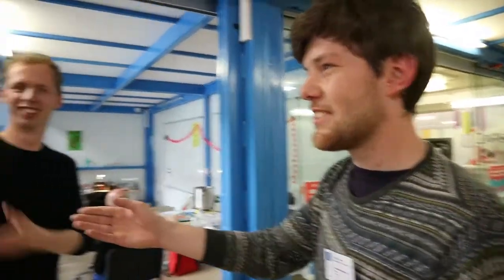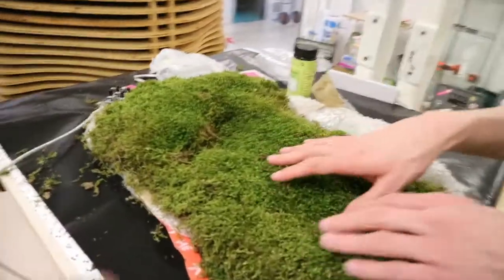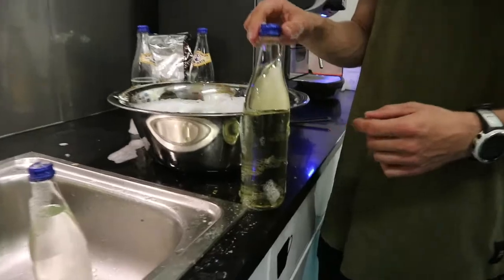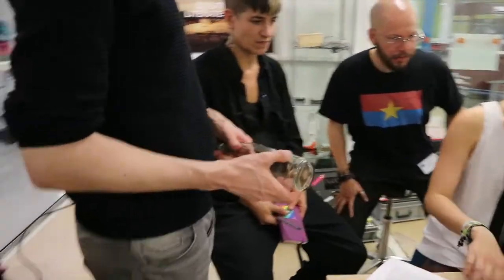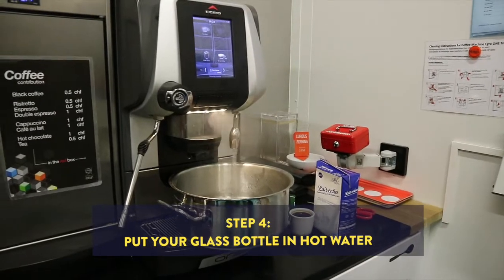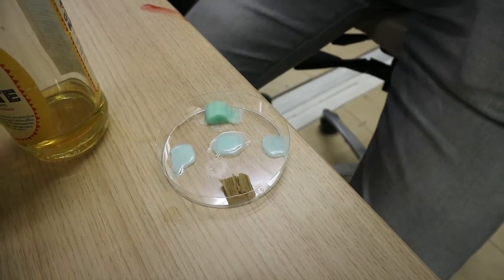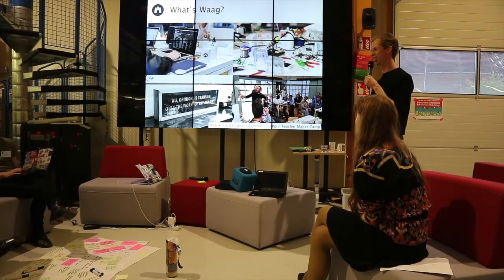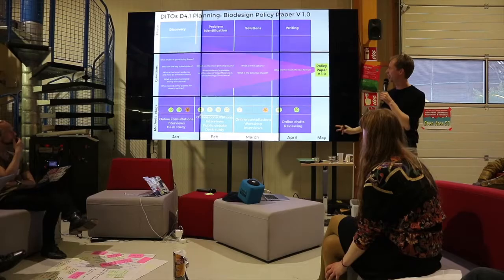OPENBIOTECH #8: biohacking in action at CERN, Geneva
Hello biohacking Europe! We went to the BioFabbing conference to meet up with biohackers from all over the continent and beyond. The DIY hormone workshop was a must try, we examined microfluidics on the bus and discussed the progress of the policy brief so far. All kindly hosted in the vibrant Idea Square of CERN.

Here you can find more information about the hormone workshop by Mary Magic: